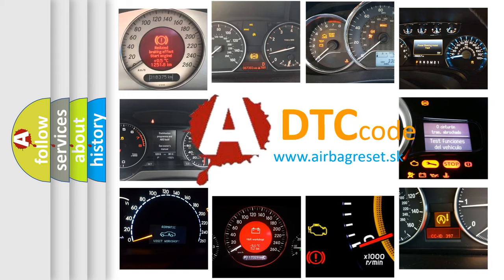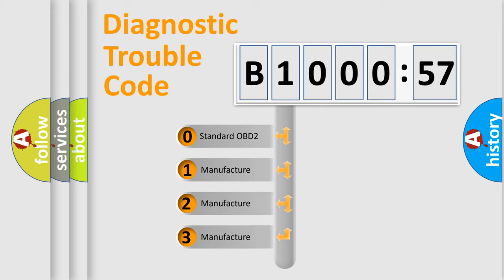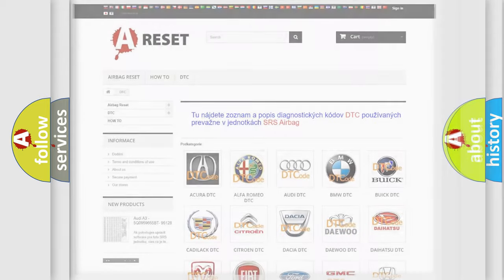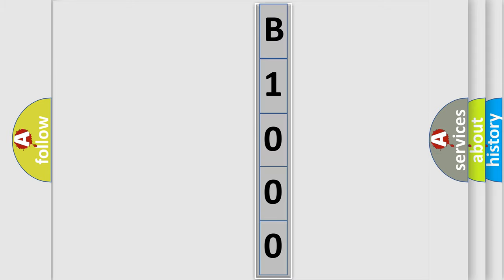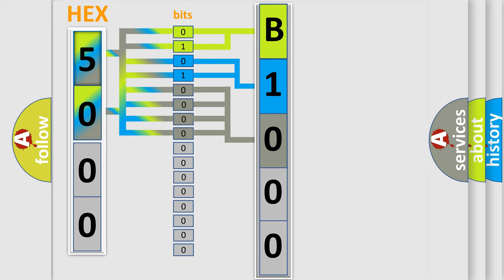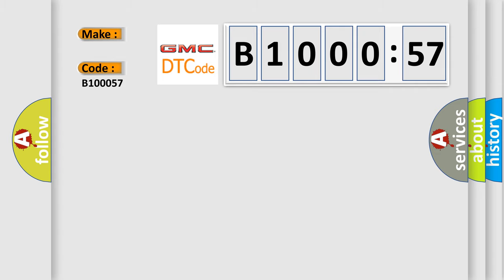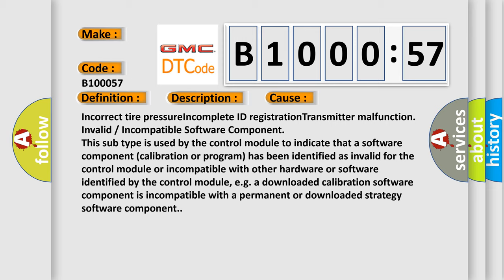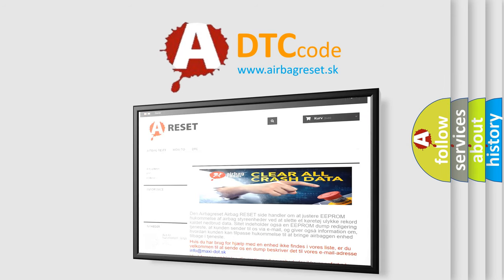DTC GMC B1000-57 second Short Explanation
Contents:
0:21 Basic DTC analysis according to OBD2 protocol standard.
1:48 Insight into programming
2:58 A diagnostically understandable description of the Diagnostic Trouble Code
3:05 Basic error definition

Make:
Code:
B1000 57
Definition:
Air Pressure Data from LR Transmitter is Malfunctioning.
Description:
Air pressure data from LR transmitter is malfunctioning.This DTC will be accompanied by Malfunction Code(s): 35, 36, 37 or 38
Cause:
Incorrect tire pressureIncomplete ID registrationTransmitter malfunction
Failure Type: